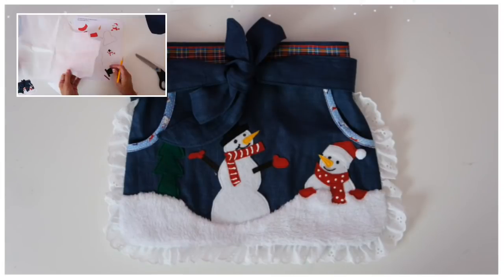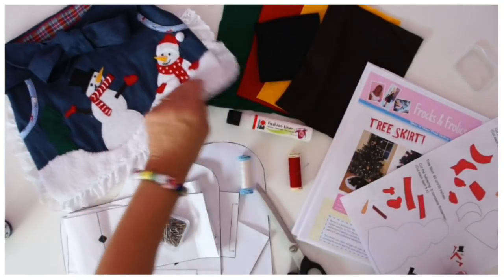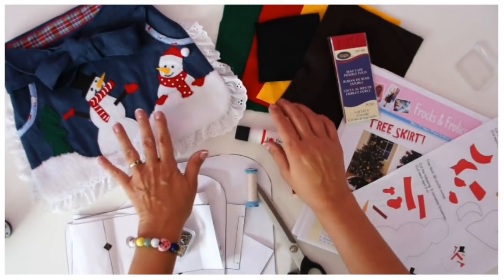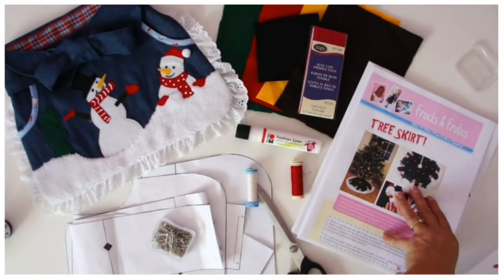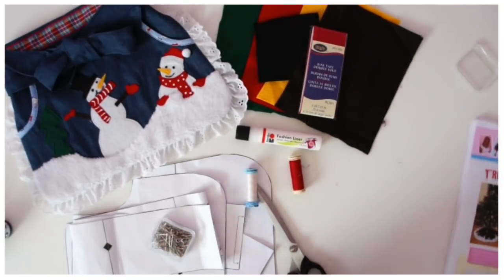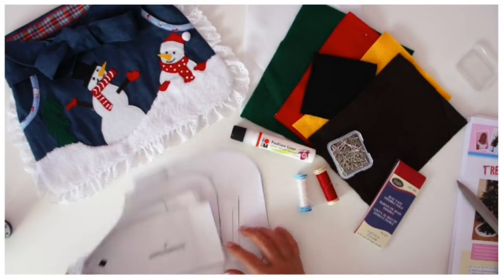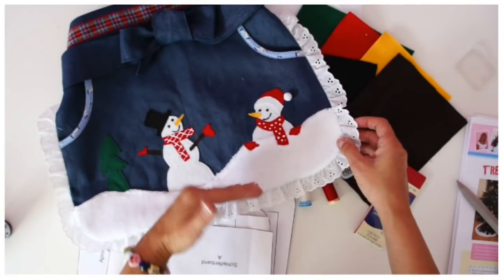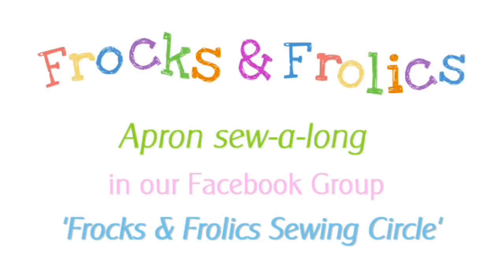Half Apron | Snowman Applique | Christmas sewing | Sew-a-long | Part 1 | Frocks & Frolics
This year we had a super cute sew-a-long for you. We sewed a Christmas apron with snowmen motifs. I used our apron, link below and the tree skirt pattern.

What do I need for the apron? I want to get prepared!

1. Felt rests in red, white, black, orange and brown
2. Some white fluffy material for the snow
3. 3/4 of a yard of shell fabric (maximum use) – for the apron
        front, pockets and ties
4. 1/2 of a yard for the lining
5. Marabu textile marker in white and black
6. One tiny bobble for the hat

Tip: Try to use up some of your stash. I used blue as a background but I think a greyish linen would also be awesome!